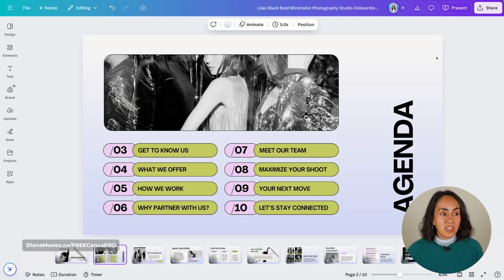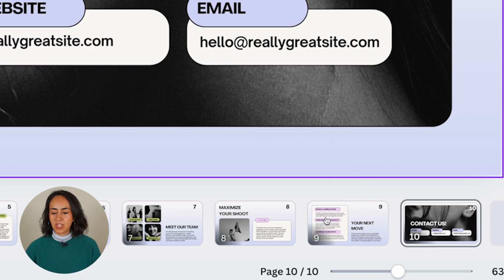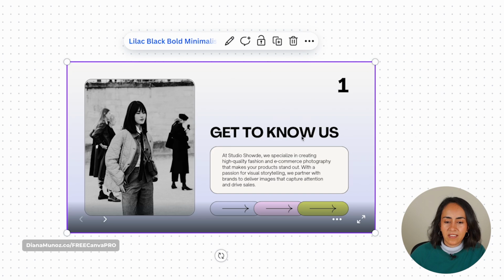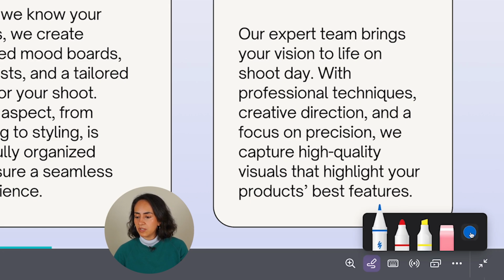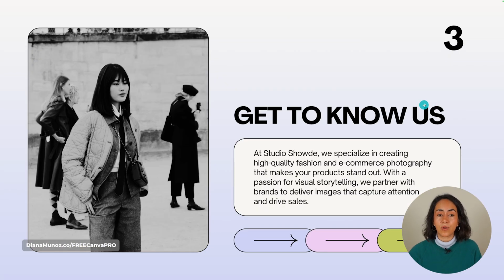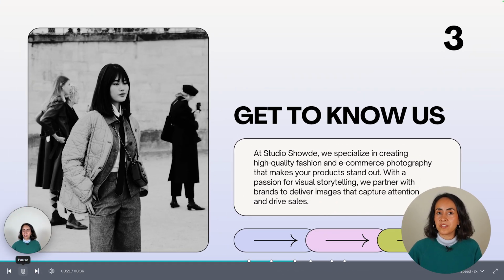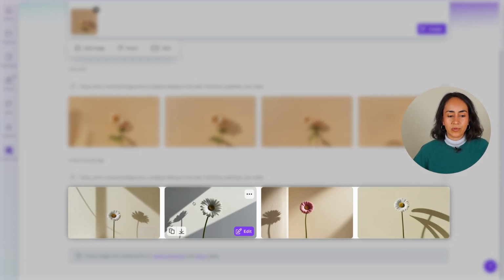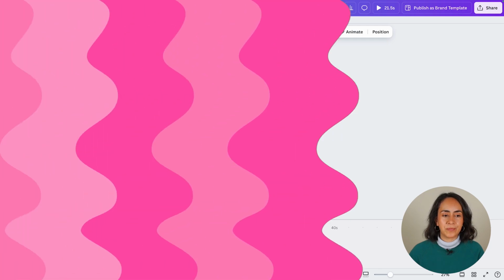10 Canva Hacks You NEED in 2025 (Save Time & Look Pro!) | Beginner Tutorial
Discover 10 game-changing Canva tips to supercharge your workflow in 2025! From automating page numbers to creating professional presentations with on-click animations, this beginner-friendly tutorial will save you time and boost your creativity. Perfect for Canva newbies and pros alike, these hacks will make your designs faster, smarter, and more polished.

Stick around until the end for a bonus video on animation hacks! 🎥✨

🕒 VIDEO CHAPTERS
00:00 - Intro: Why You Need These Canva Hacks in 2025
00:38 - Hack #1: Automate Page Numbers (Stop Doing It Manually!)
04:58 - Hack #2: Share Links to Specific Pages (No More Scrolling!)
06:26 - Hack #3: Embed Only the Pages You Need (Perfect for Sharing)
08:36 - Hack #4: On-Click Animations (Level Up Your Presentations!)
10:07 - Hack #5: Draw Live During Presentations (Look Like a Pro!)
12:11 - Hack #6: Present Offline (Never Worry About Wi-Fi Again!)
13:49 - Hack #7: Record Yourself Presenting (Easy Talking Head bubble!)
17:52 - Hack #8: Dream Lab’s Style Reference (AI-Powered Design Magic!)
20:16- Hack #9: Remove Video Background (Easy & Professional!)
21:34 - Hack #10: Lock the Side Panel (Stop Losing Your Tools!)
23:12 - Outro: Which Hack Was Your Favorite? + Bonus Animation Video